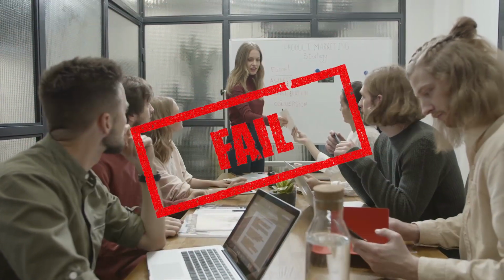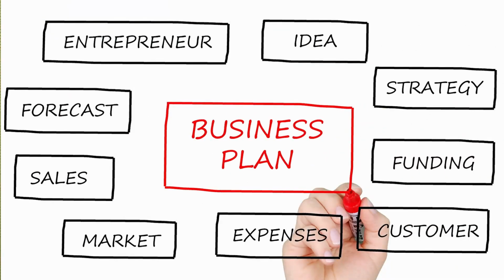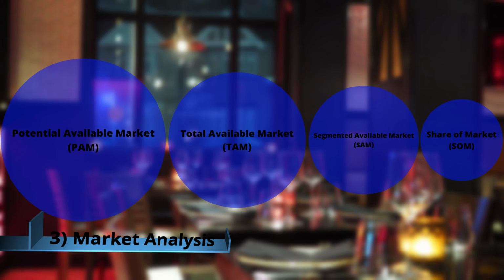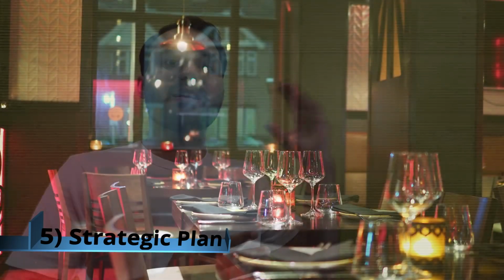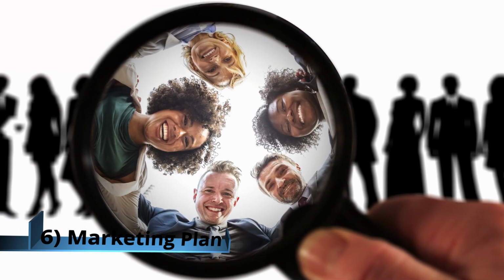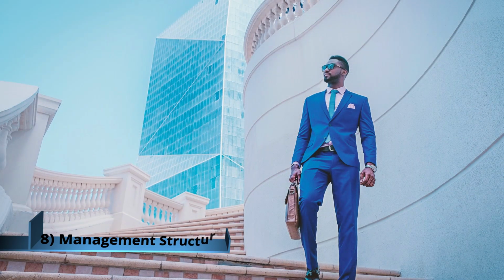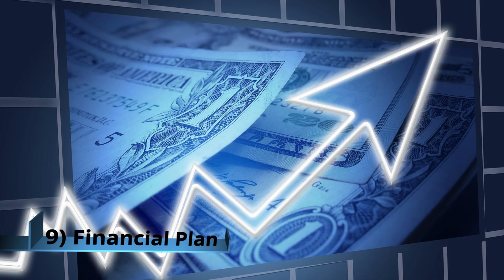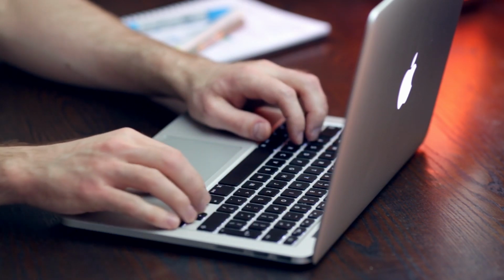Business plan for startups: 10 key parts to include (2020)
This video will briefly explain how to write a business plan for startups and 10 parts that are crucial for writing a professional business plan in 2020.

This is only the first episode of my whole "business plan for startups" series. In other similar videos on this playlist, I cover all important aspects & parts needed for a well-written & successful business plan such as the marketing research, industry analysis, competitor analysis, strategy & strategic planning, marketing, digital marketing, finance, cash flow, investing and much more in depth.

Starting a personal business from scratch is considered a very big achievement by many nowadays. A great deal of entrepreneurs are coming up with highly creative & disruptive ideas every day that are bound to leave a lasting impression on a lot of industries and the world as a whole. Yet, great ideas without any prior planning can be disastrous.

According to an article published by the Forbes in 2015, around 90 percent of all startups fail within only a few years. Some major reasons behind this failure are lack of cash flow, lack of market research and lack of a good competitive advantage. However, writing a business plan with proper market research & analysis done beforehand is a great way to reduce the risk by a great extent.

Even though business plans are crucial for any business, writing one can be a daunting task for many as not everyone is familiar with its requirements and a large discrepancy exists among various resources available online for small businesses and start-up ventures. Although many entrepreneurs and startup founders outsource their plans to a freelancer these days, it is a very bad practice as writing your own plan can be a very educational experience in terms of your business or industry.

This video aims to outline the business planning process in a very straightforward way. It will take you through the whole process explaining how to write a business plan step by step especially for beginners. Following the methods explained in this video, you should be able write a successful business plan for any small business such as a restaurant completely free.